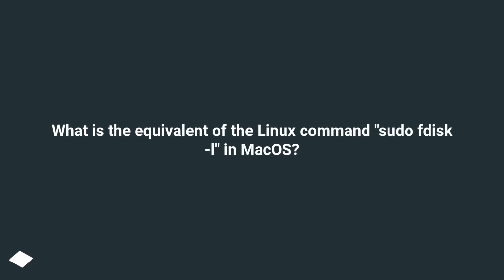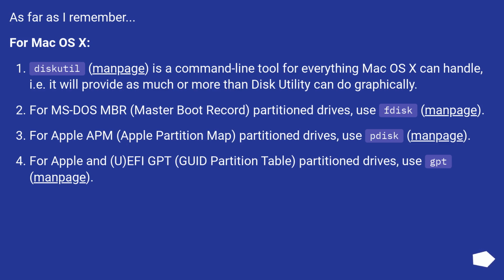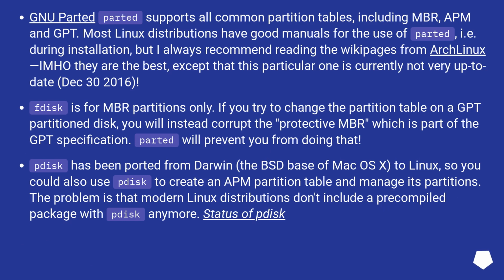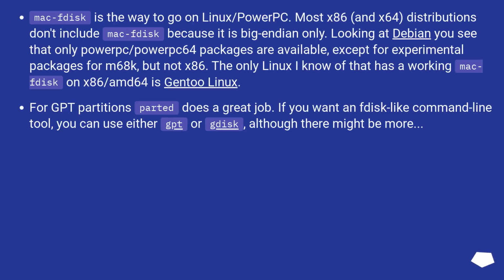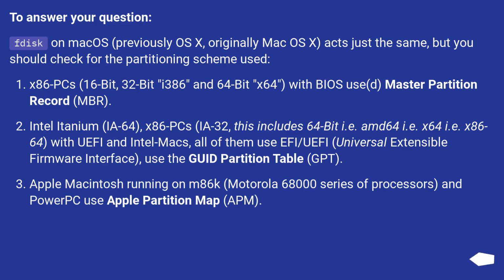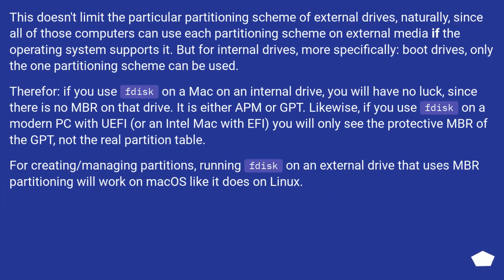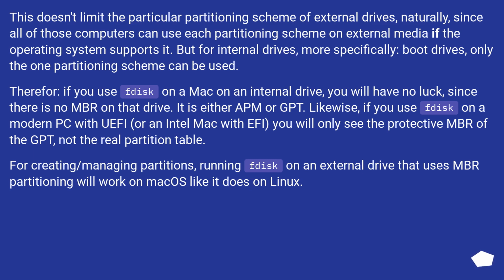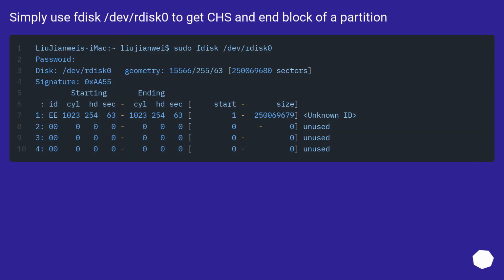What is the equivalent of the Linux command "sudo fdisk -l" in MacOS?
Chapters
00:00 Question
01:10 Accepted answer (Score 71)
01:32 Answer 2 (Score 11)
07:09 Answer 3 (Score 5)
07:35 Thank you